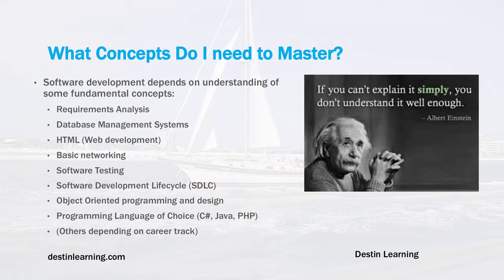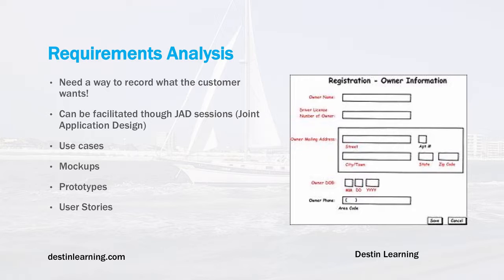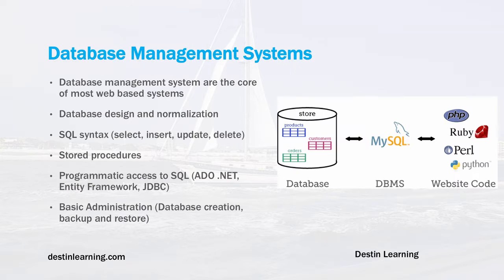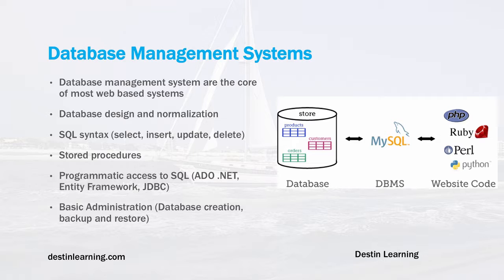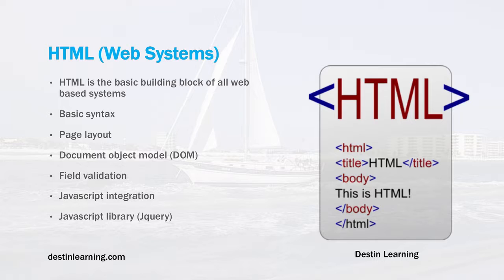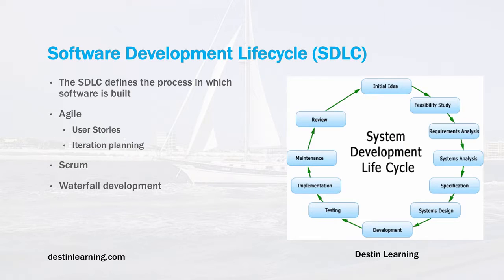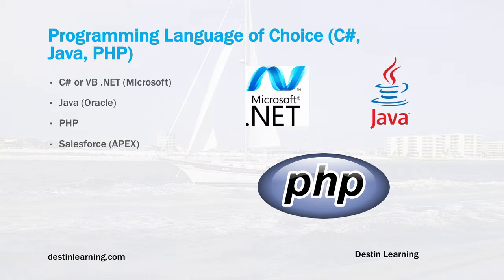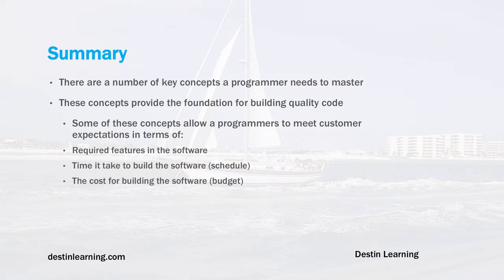What concept do you need to master?